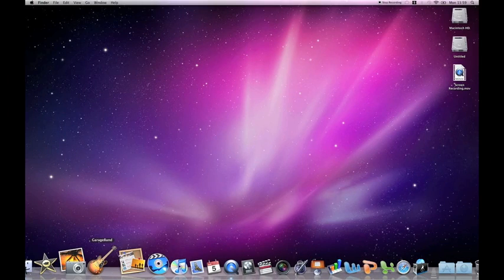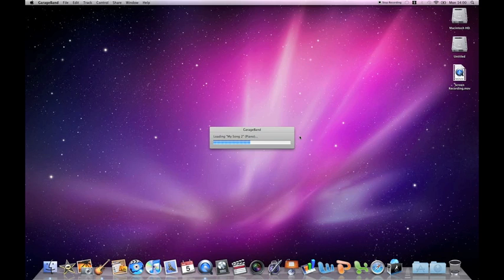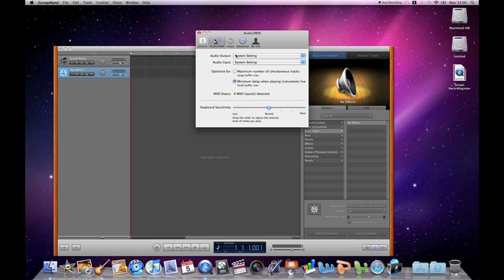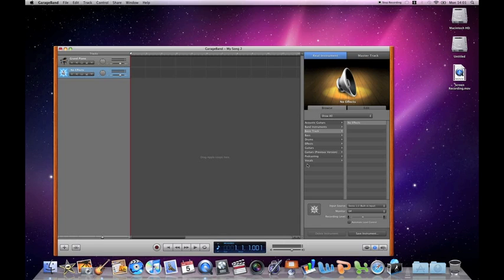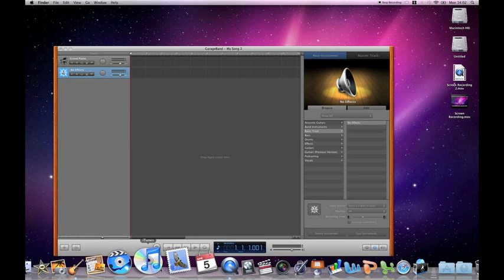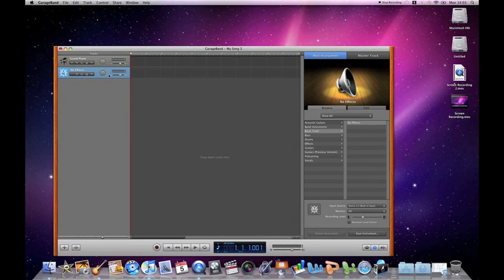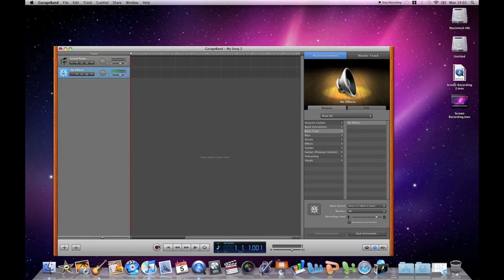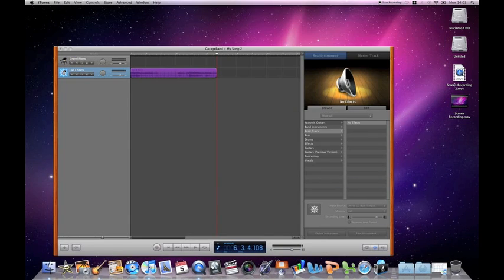How to record audio from within your Mac using GarageBand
Another quick guide from KRCS Apple Doncaster

KRCS Apple Doncaster - Your local Apple experts